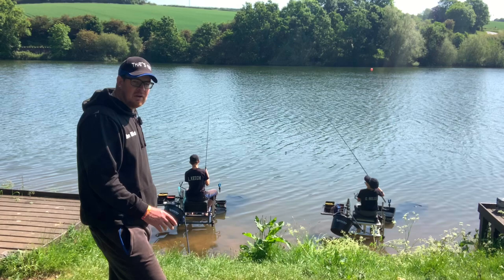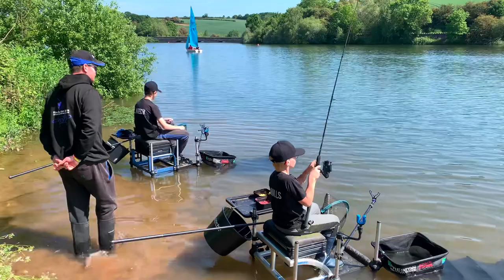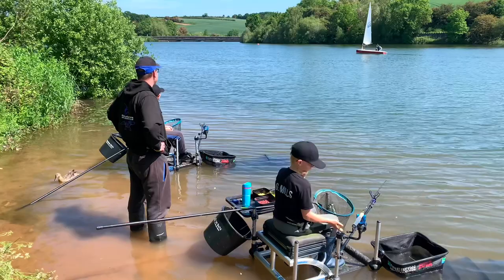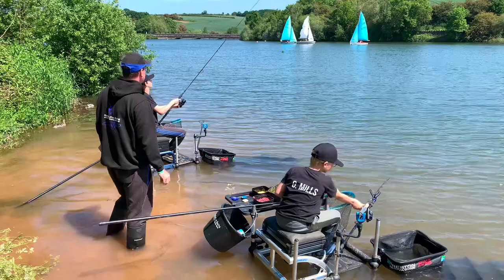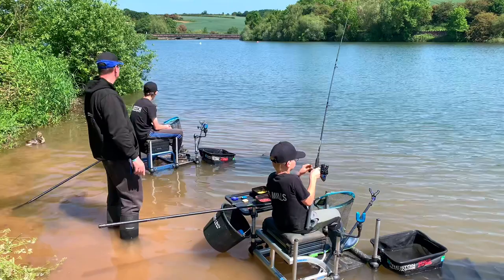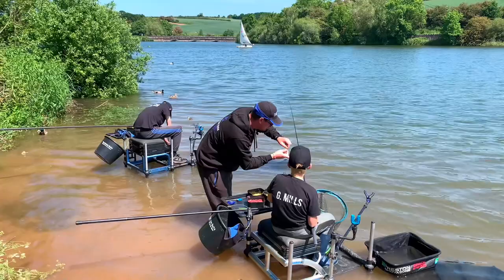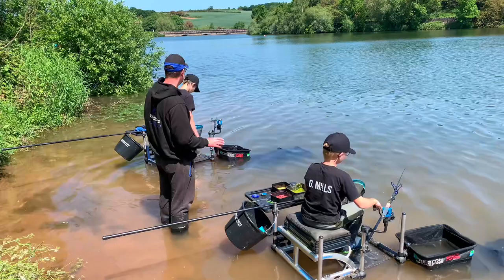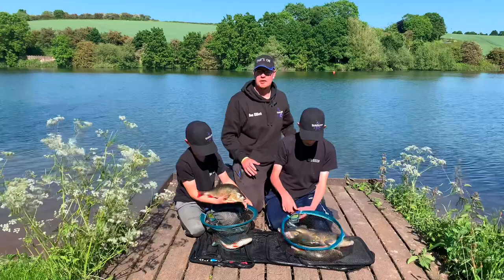Short line Feeder Fishing at Ulley Reservoir for the boys Coaching session. SIZE’A THEM PERCH!!!!!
A sneak peek into how I micro manage the boys and a great day to be outside.

George is now away for a week with school and with just one last weekend of their holidays I thought I’d drag myself out to a local Ulley Res and get them doing a bit of natural feeder fishing.

Luckily for me there are benches just behind the peg so my back could have a rest. Yep, still moaning in pain!  But the exercise does me good so best to get some movement and not be a couch potato all day.

The Revolution Baits range has a place in all our angling attacks and with the GG Green doing amazing on the commercial side over winter it was a joint decision to get the Green stuff in a clear Res for some Bream. Little did we know 7 of Ulley’s finest stripeys would come to play.

Off camera George hooked into a monster Bream which shook the hook at the net.

Using just maggots and micros in the mix and a few grains of corn every now and again kept the bites coming but Leo doubled George on weight. We didn’t take it too seriously and although Leo took the win it was about getting in the water and having a relaxed coaching session to finish the holidays off.

GG Green has worked miracles on all the venues we visit and just to add to its versatility it’s now a great proven Bream and Perch magnet. Coupled with Revolution Baits Little B’s C-Nut micros it’s the perfect recipe for a tip wrapping session.

For the full range of the Revolution Baits products and more simply and start bagging up with confidence.

Only a short one today because the pain I’m in lately is getting worse and worse so wherever I can take advantage of some exercise I’ll definitely let it be watching the boys catch a few fish.

PS, George had more fish in his net in the final photo because I wanted them to share a good net of the Perch split in two. They were all massive and it was only fair I do them justice👏🏼